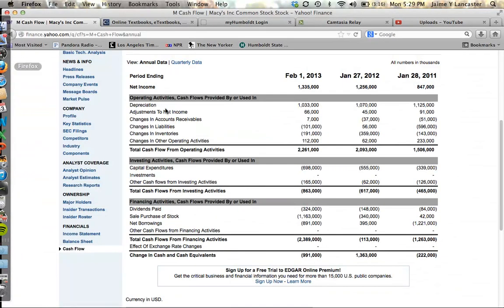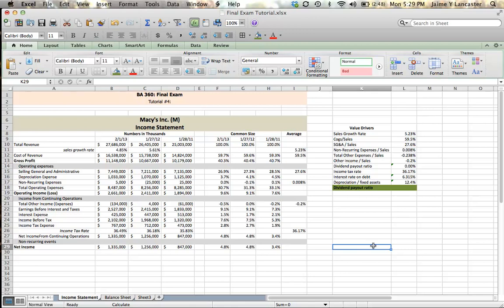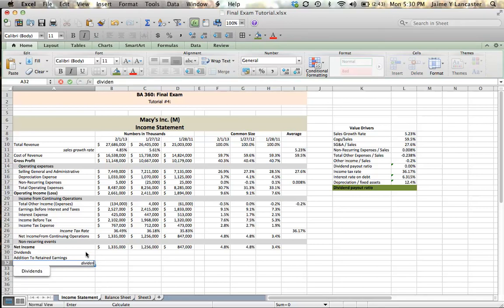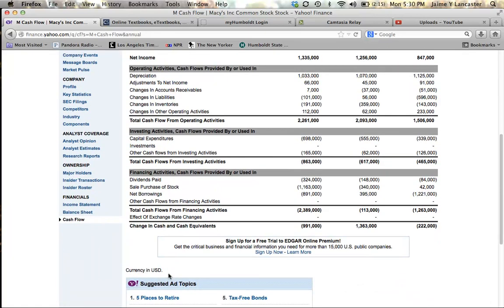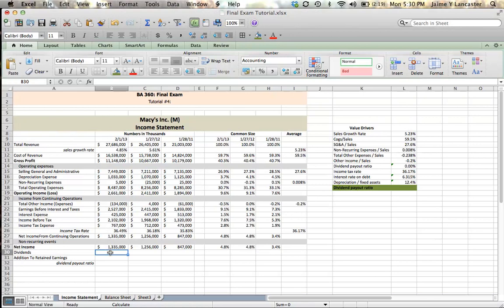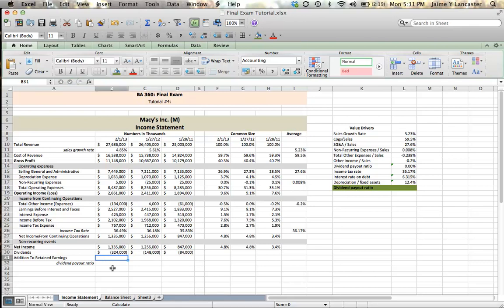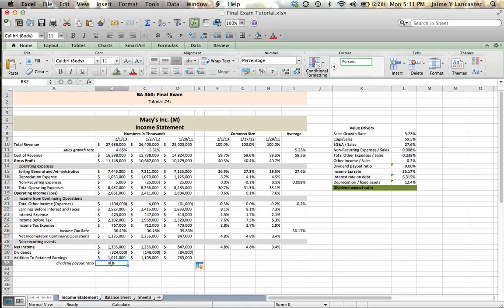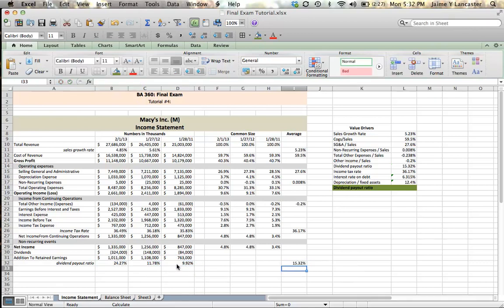Final Exam Video Tutorial #5 - Using Income Statement and the Statement of Cash Flows to Calculate V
Calculating the dividend payout ratio